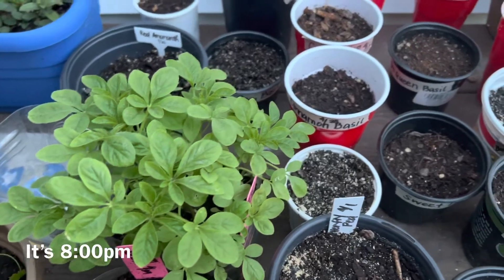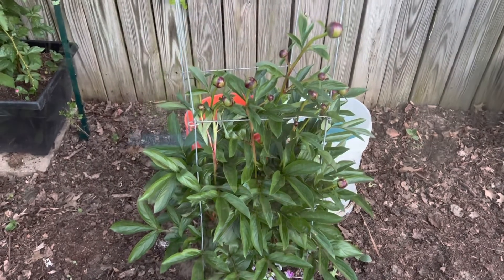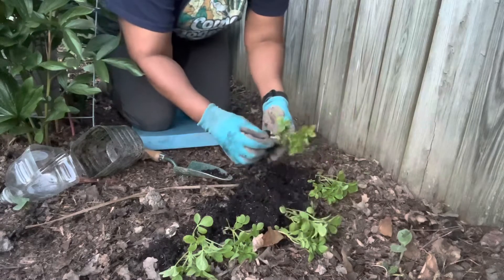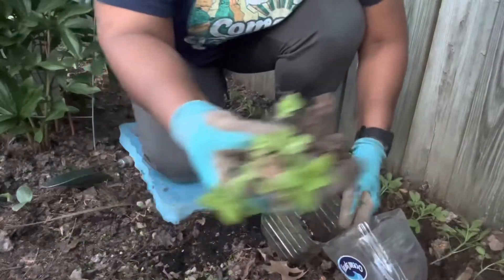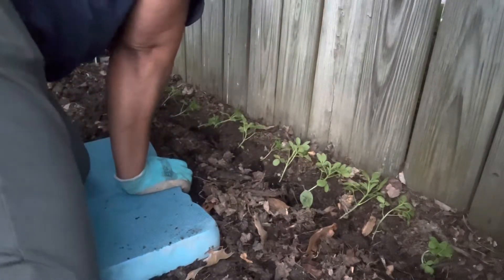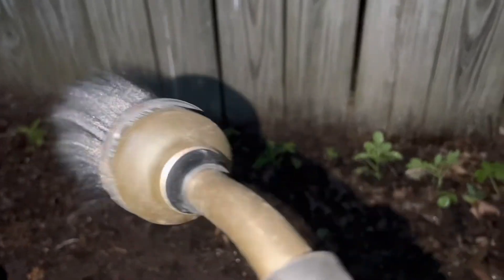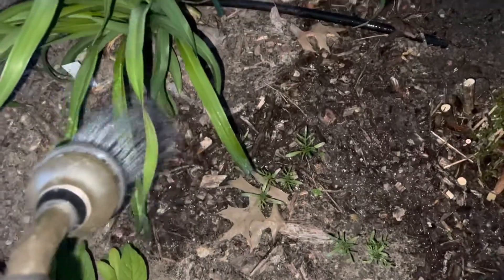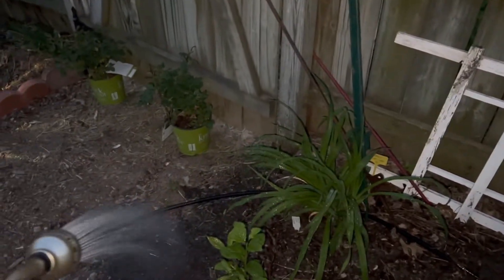Finishing up winter sowing |🌱 Planting up Cleome🌱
Getting this Cleome planted up this evening. The temp is nice and the sun is down so I’m taking advantage of this time and finishing up my winter sowing.